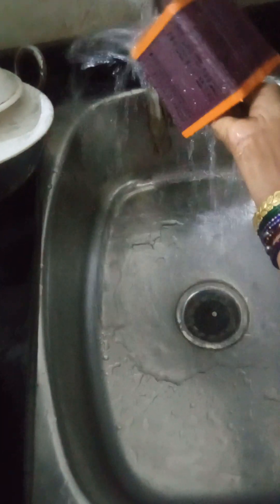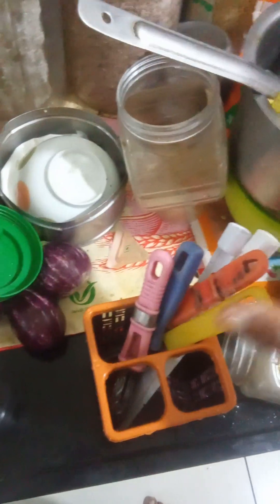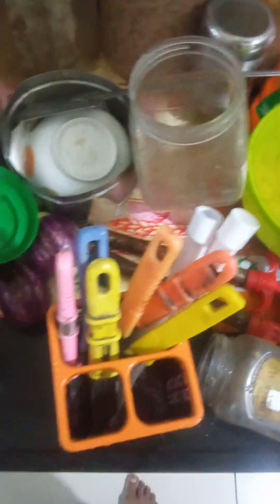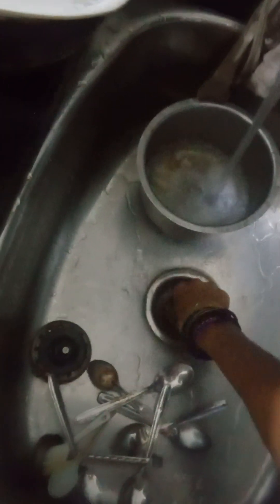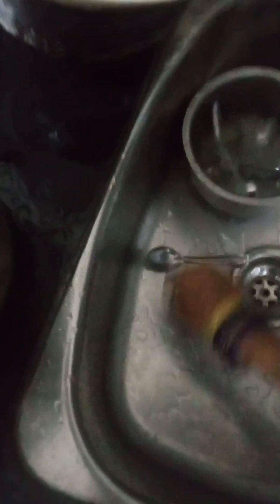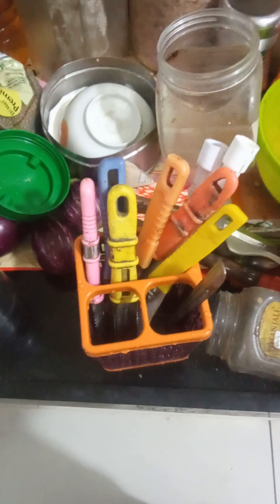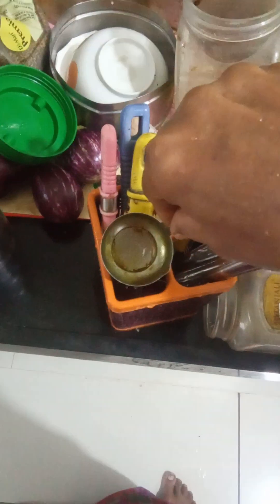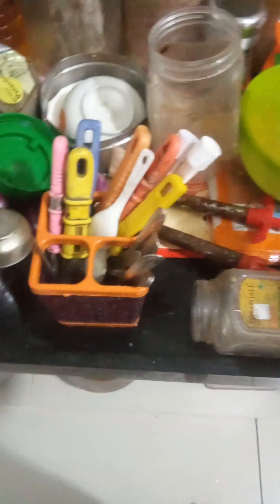30 July 2024(3)